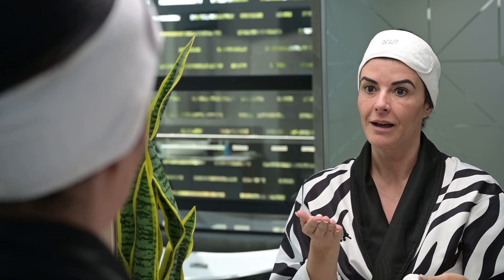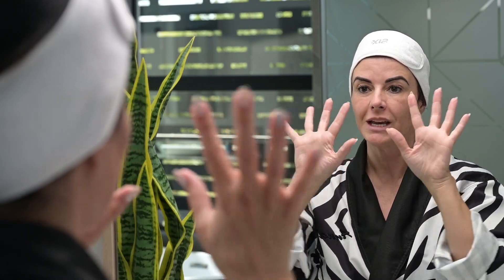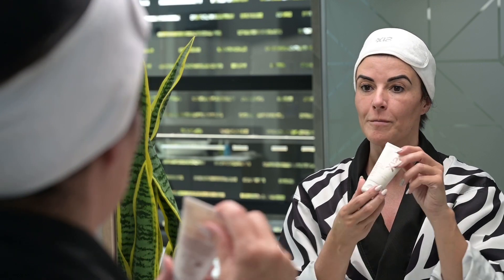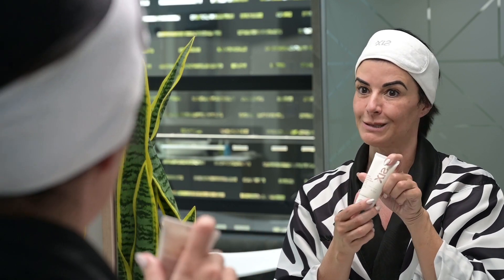SIX Skincare SPF 50+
BROAD SPECTRUM ANTI AGEING FLUID SPF50+
The Broad Spectrum anti-aging Fluid SPF50 with UVA and UVB protection is an environmentally friendly SPF with a luxury light non-sticky feel.
We have used a variety of highly active ingredients in the pool of submicron emulsion, meaning the SPF maximises the yield of sun filters by decreasing their concentration in order to obtain the same SPF value.
Fewer sun filters mean LESS of an environmental impact and the GREATER the efficiency of the formulation.
Ladies truly will appreciate this formulation it protects the skin against sun damage whilst boosting collagen within the skin. Teens and Gents will love the light fluid texture.  Essential for everyday use.

BROAD SPECTRUM MOISTURISING CREAM SPF50+
The Broad Spectrum Moisturising Cream SPF50 with UVA and UVB protection is an environmentally friendly SPF with a luxury non-sticky feel.
Sportswomen, sportsmen, and children truly will appreciate this formulation it protects the skin against sun damage, moisturises, and is an anti-irritant on the skin.  Essential for everyday use.